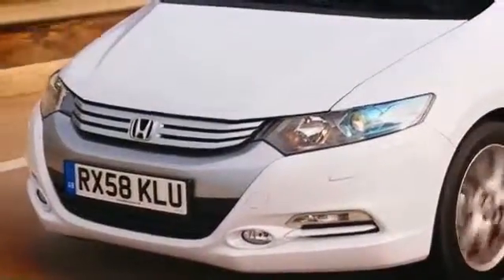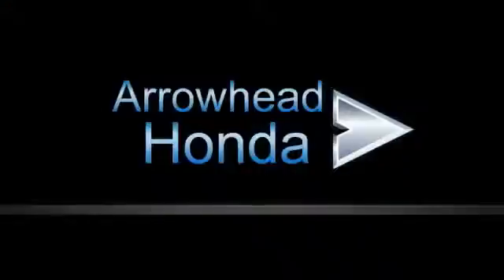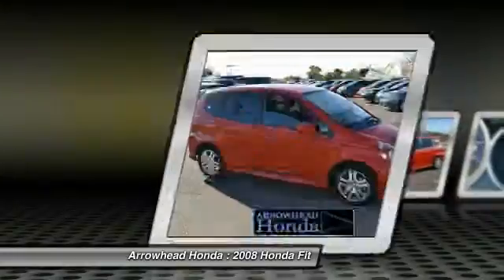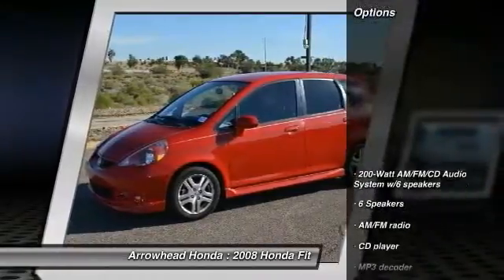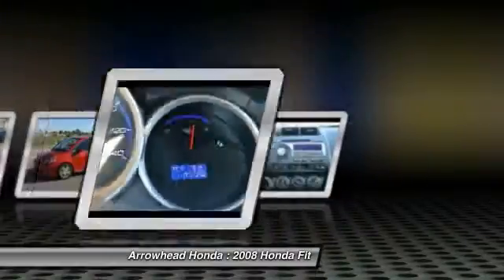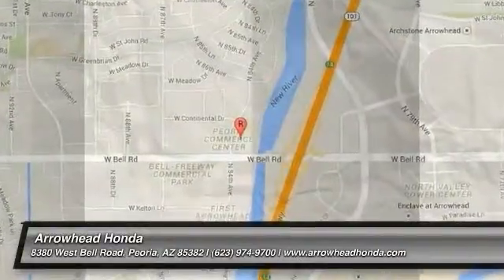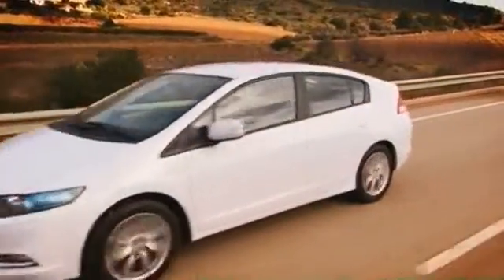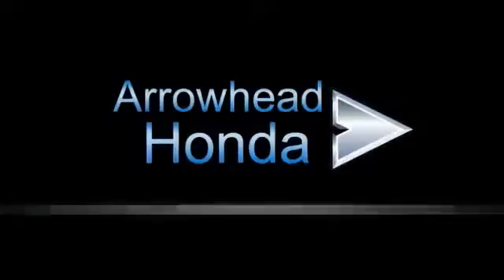2008 Honda Fit Peoria AZ 13515A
2008 Honda Fit Sport

Arrowhead Honda
8380 West Bell Road

You NEED to see this car! Real Winner! Your quest for a gently used car is over. This wonderful-looking 2008 Honda Fit has only had one previous owner, with a great track record and a long life ahead of it. Want to save some money? Get the NEW look for the used price on this one owner vehicle. Previous owner purchased it brand new and it still looks like the day it rolled off the lot! Edmunds.com said, ...There are two key components to the Fit that make it so desirable. The first is its lithe, athletic nature. The Fit is simply fun to drive, and its 109-horsepower engine is an eager partner to motivate the car's 2,500-pound mass. The second component is its hatchback body style and versatile interior... J.D. Power and Associates gave the 2008 Fit 4 out of 5 Power Circles for Overall Initial Quality Design.